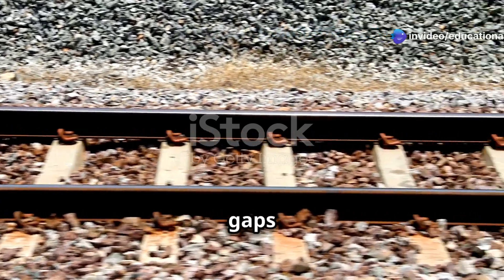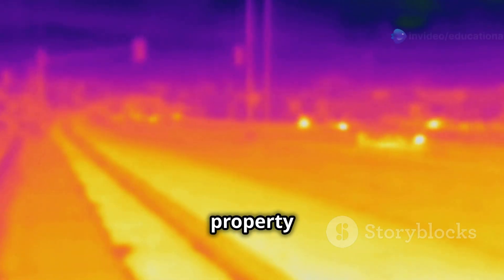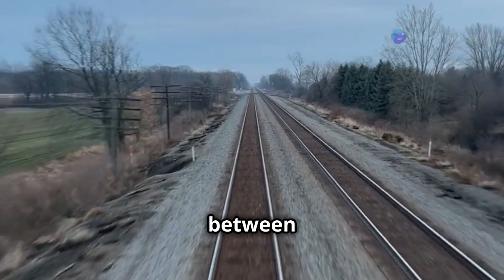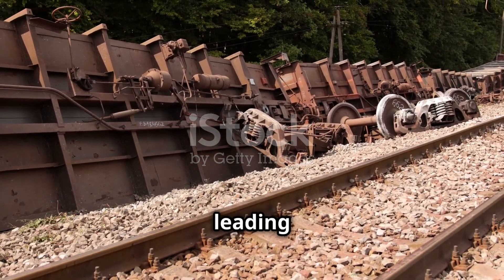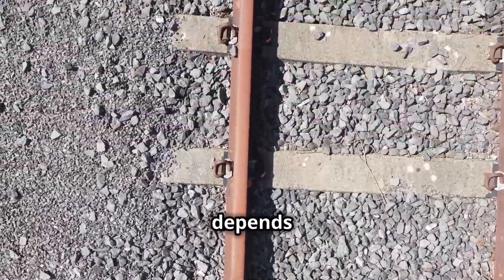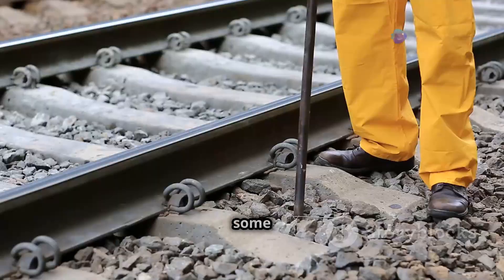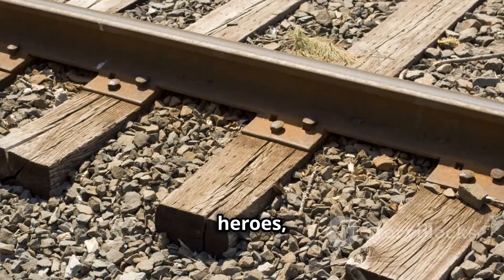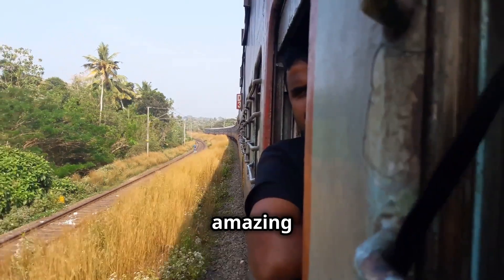Why Railway Tracks Have Gaps: The Science Explained!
Ever wondered why there are small gaps between railway tracks? These aren't just random spaces—they're vital for the safety and efficiency of railways! In this video, we explore the science behind these essential gaps, linked to thermal expansion of steel. When temperatures rise, tracks expand; without these gaps, they could bend or buckle, leading to dangerous derailments. Conversely, in colder weather, gaps prevent cracks from forming as tracks contract. Discover how engineers calculate these spaces to maintain structural integrity and safety. So, next time you hear that 'clickety-clack' sound, remember the unsung heroes of railway design!

OUTLINE:
00:00:00
Introduction to Railway Track Gaps

00:00:11
Thermal Expansion Explained

00:00:22
Impact of Temperature Changes

00:00:52
Engineering Solutions

00:01:16
Conclusion